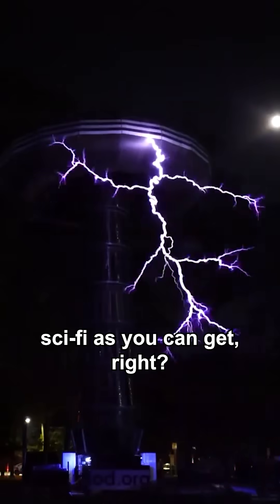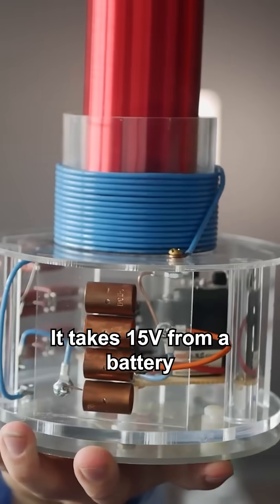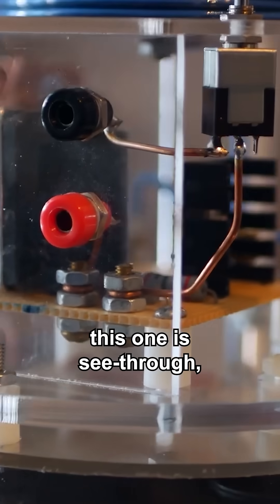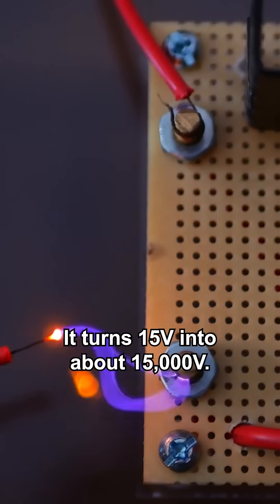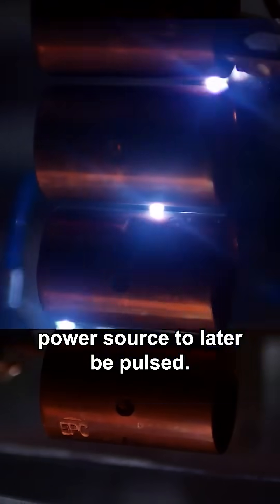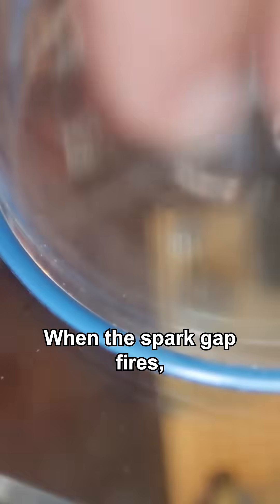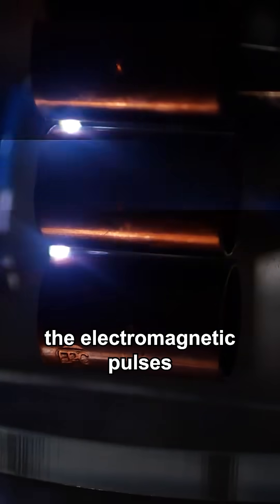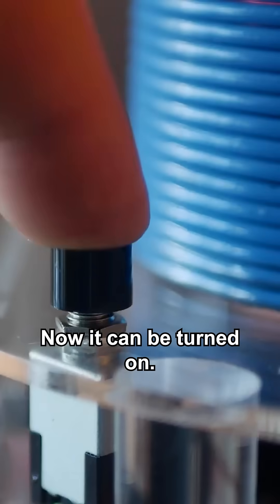DIY SEE-THROUGH Tesla Coil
As a table top Tesla coil made of acrylic, this serves as an awesome display piece or educational tool.

PLEASE NOTE: Do not attempt this build if new to electricity.